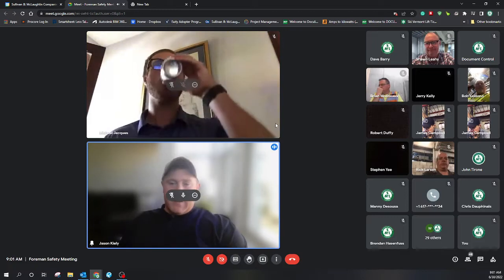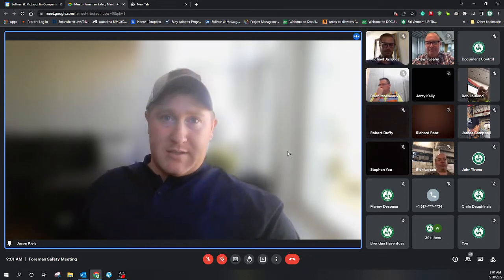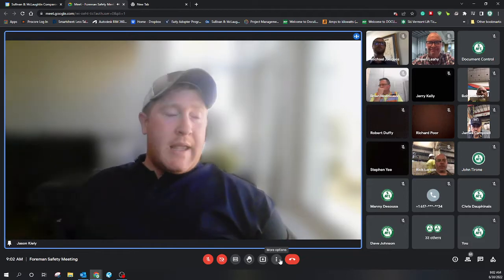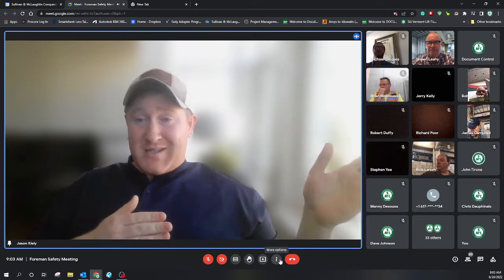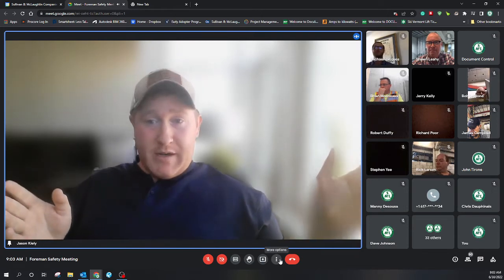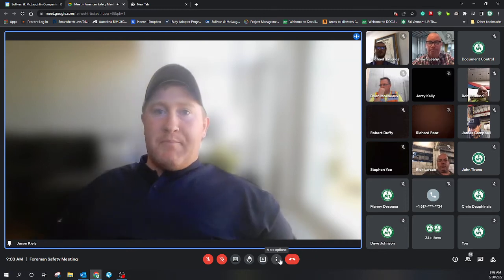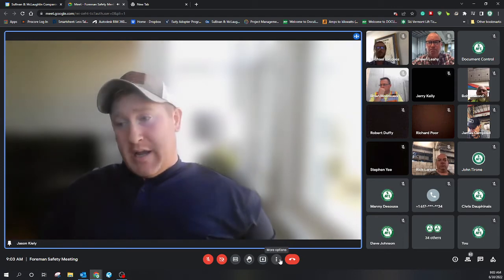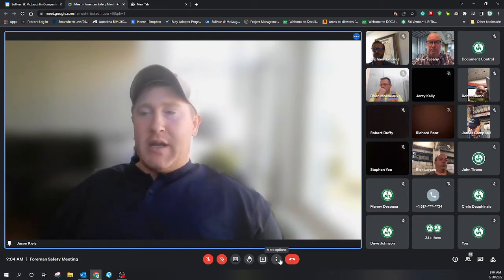FOREMAN SAFETY MEETING 2022-06-30